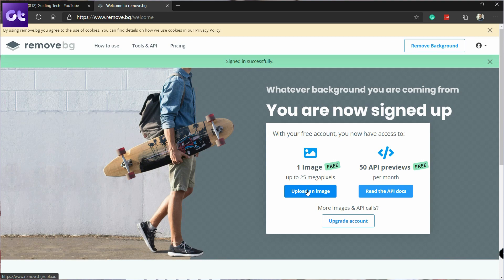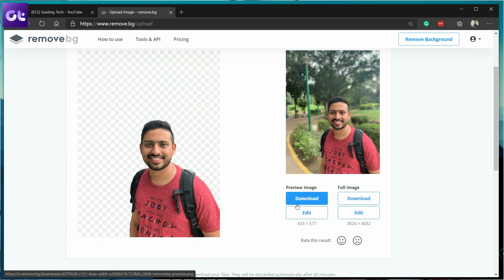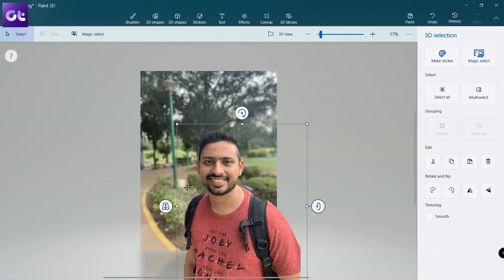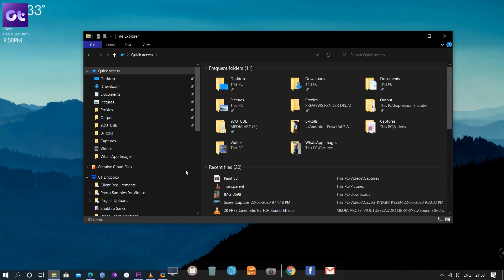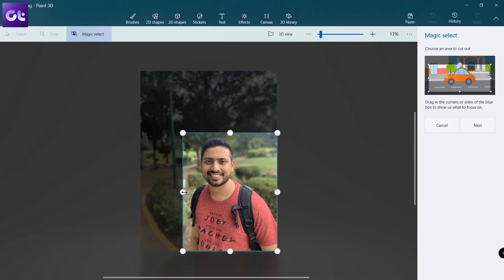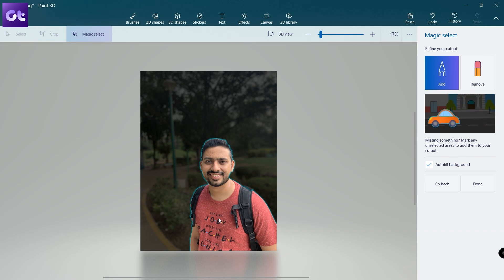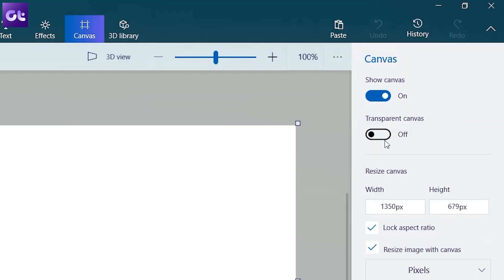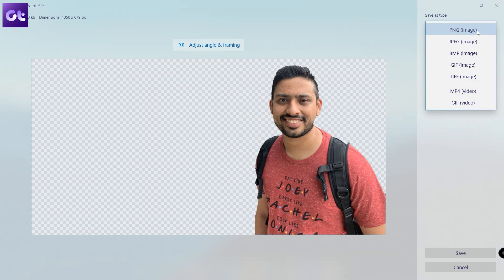How to Remove Background from Image Easily on Windows 10 in 10 seconds | Guiding Tech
Are you trying to figure out how to remove the background from your images and replace them with something else? Well, today we will be telling you about the easiest way to remove the background from image easily on your Windows PC.